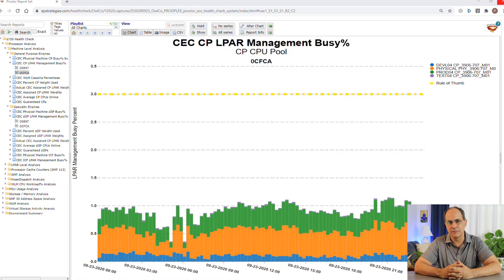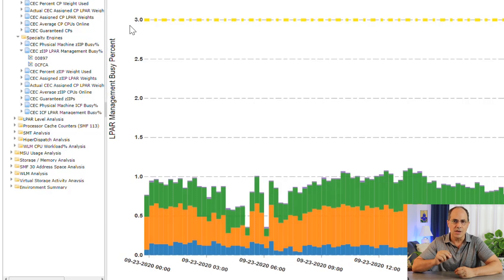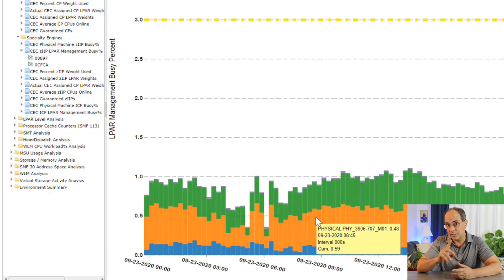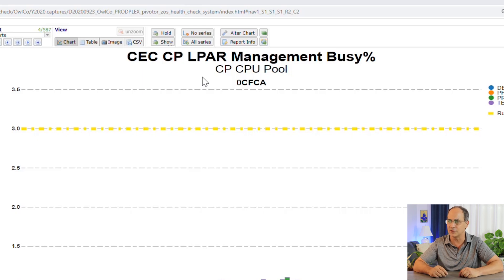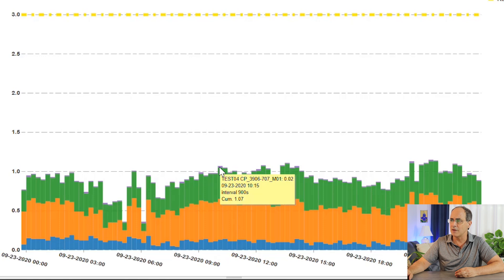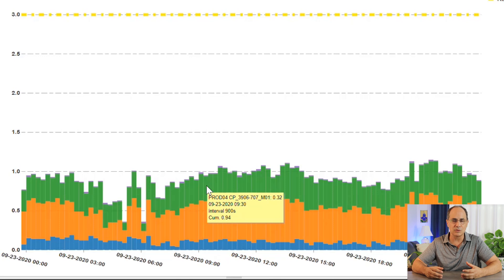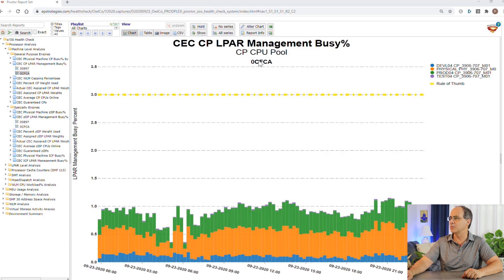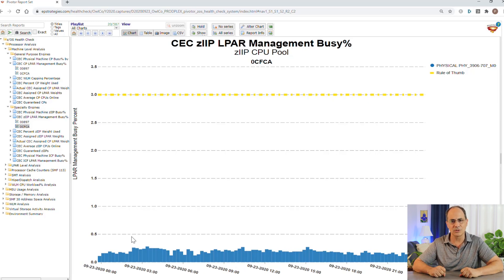Part 2 - LPAR Management Time on the IBM Mainframe in PR/SM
Monitor Mainframe Performance with Intelligence! On the IBM mainframe there are two processor CPU measurements that of interest when evaluating the PR/SM logical partitioning of your zArchitecture machines. One is titled prism PHYSICAL CPU time, and the other is called LPAR management time. This video is about examining those measurements, and will be of interest to those zNextGen interested in gaining an intelligent understanding of these z/OS measurements recorded in the SMF 70 record, and reported by products such as RMF, CMF, as well as Pivotor. These measurements are also of interest to those doing capacity planning, performance analysis and tuning in the z/OS IBM mainframe environment.